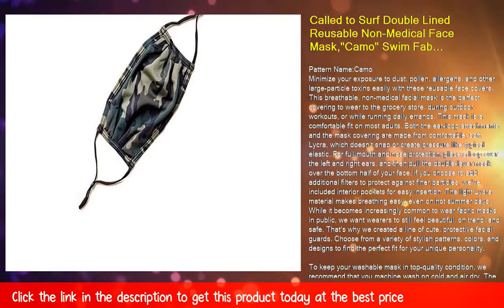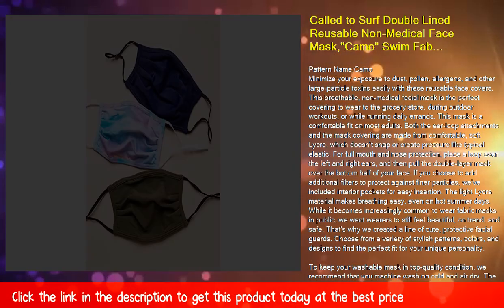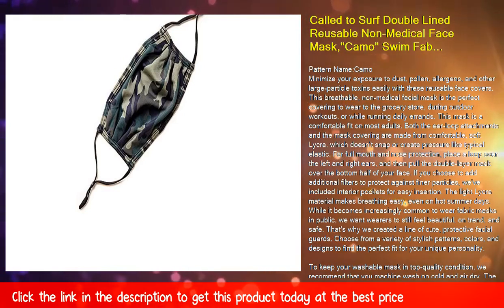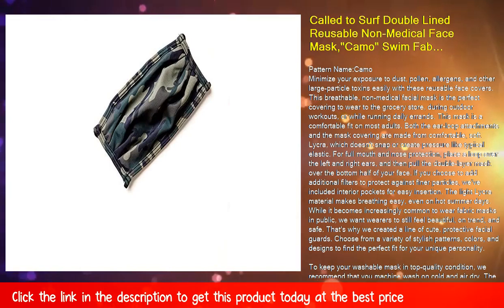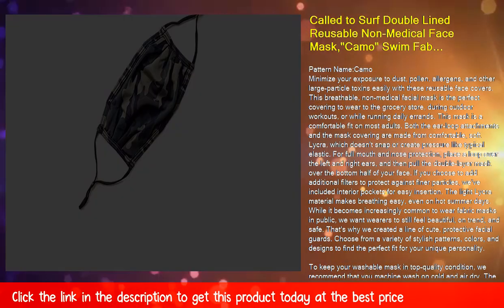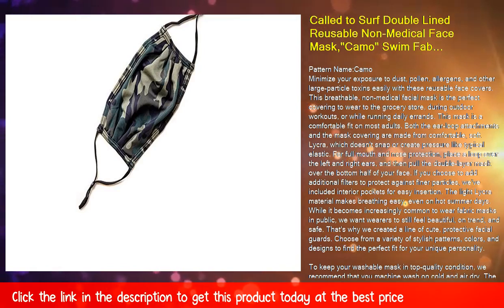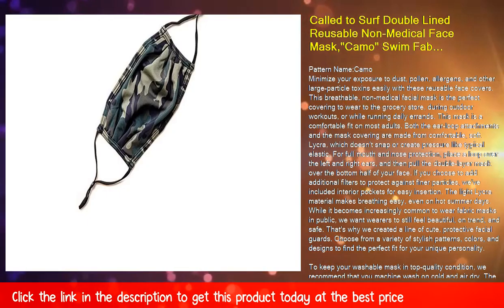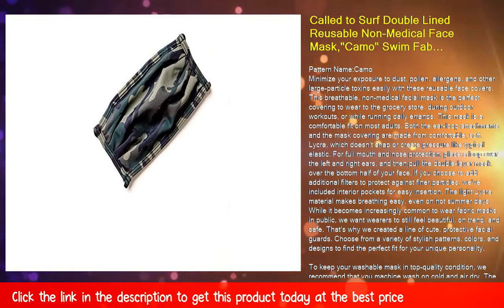Called to Surf Double Lined Reusable Non-Medical Face Mask,"Camo" Swim Fabric made with a Nylon and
Called to Surf Double Lined Reusable Non-Medical Face Mask,"Camo" Swim Fabric made with a Nylon and Spandex blend, One Size fits most

PROTECTIVE FACE COVER: Keep yourself safe by wearing these cute, comfortable face masks.
WASHABLE MASK: Made from lightweight swimsuit material, these coverings can be washed and reused.
SOFT MATERIAL: Both the mask and ear loops are made from ultra-comfy Lycra fabric.
LAYERED: Double lined with interior pockets for filters and an adjustable metal-wire nose bridge.
PRETTY DESIGNS: Choose a fashion-forward design for easy, stylish everyday use.